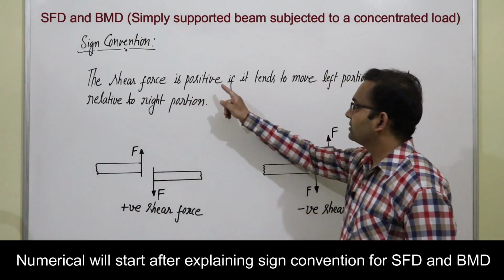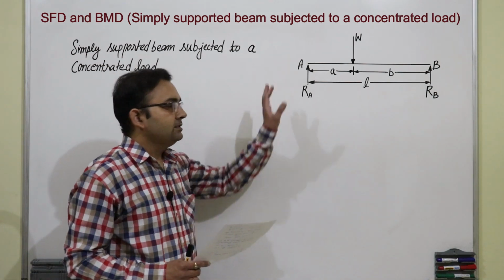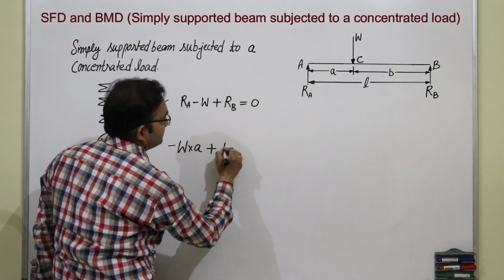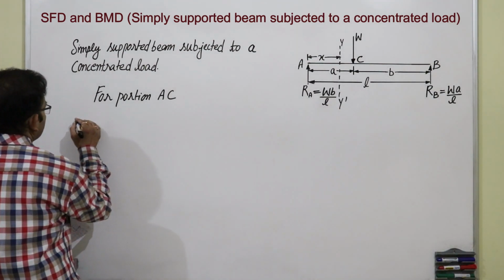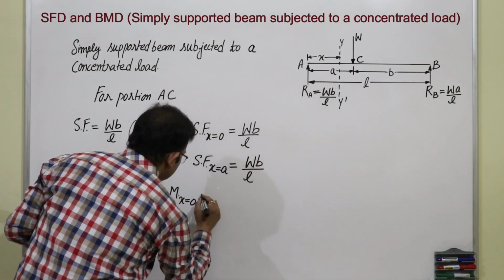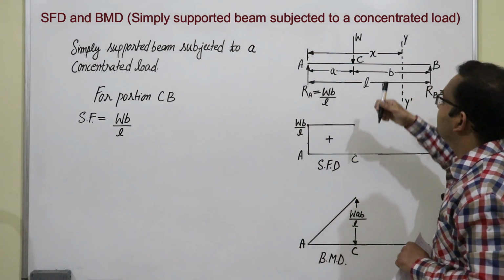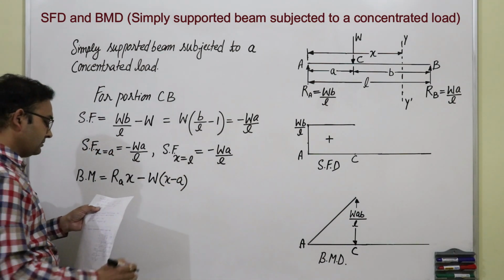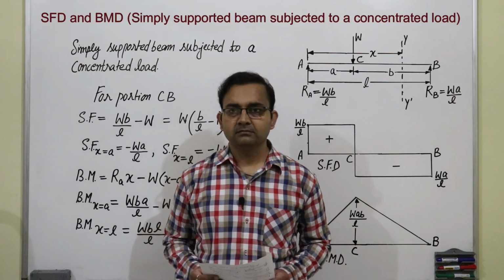SFD and BMD (Case 4)